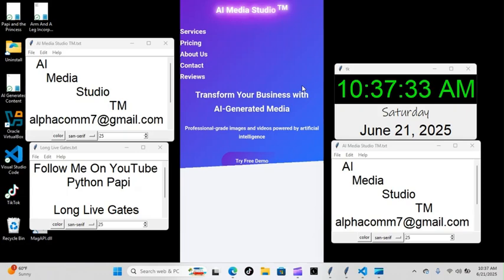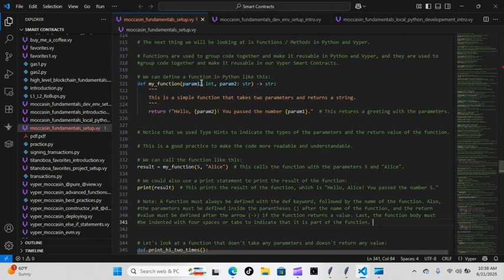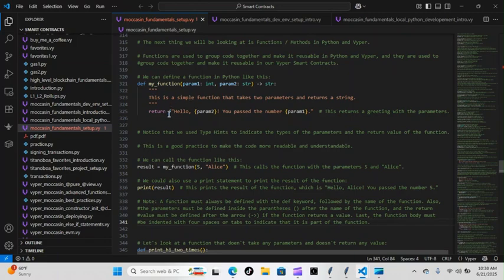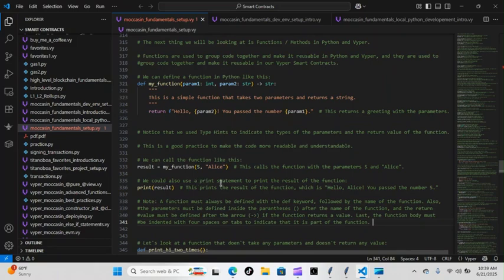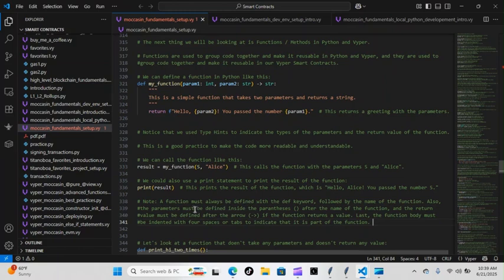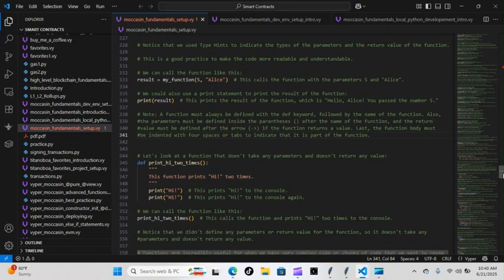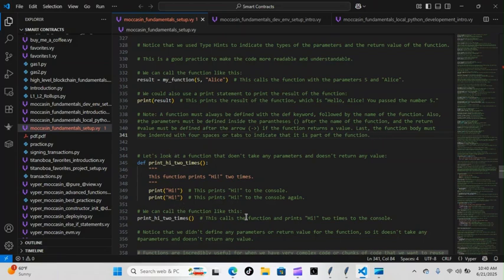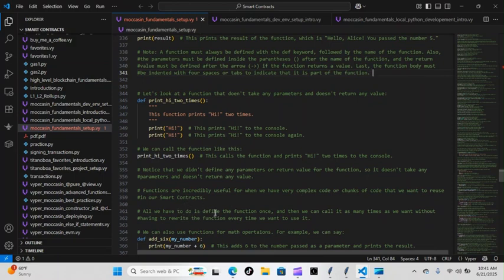Python Papi / Smart Contracts - Moccasin Fundamentals Setup - Day 11